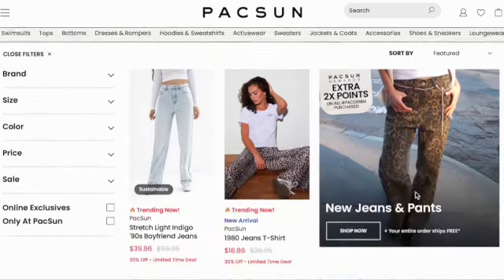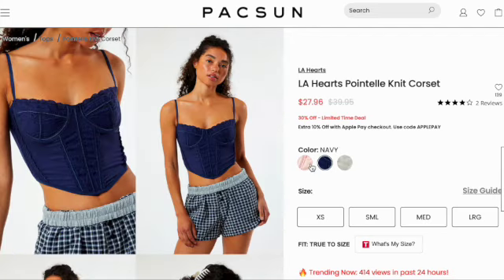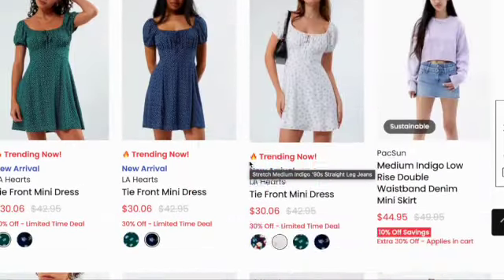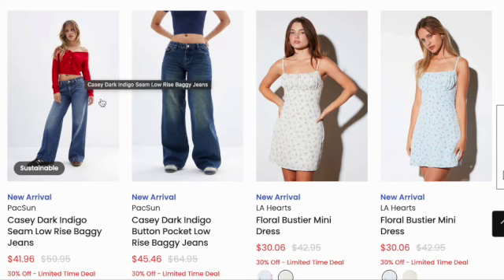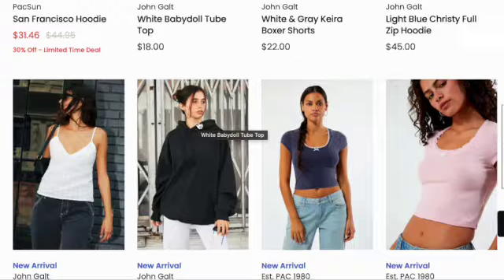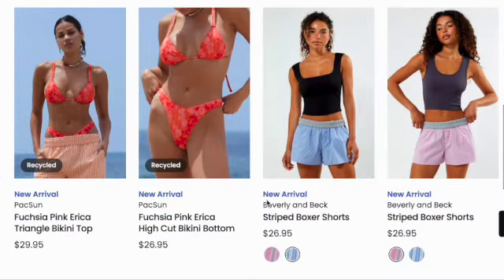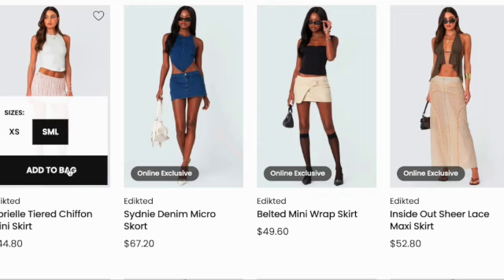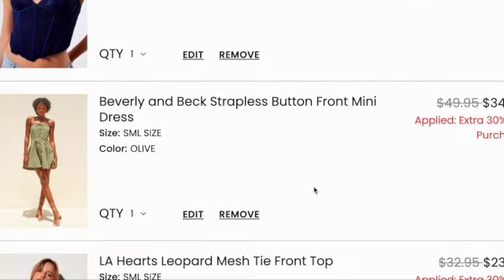ASMR whispers | online shop at Pacsun